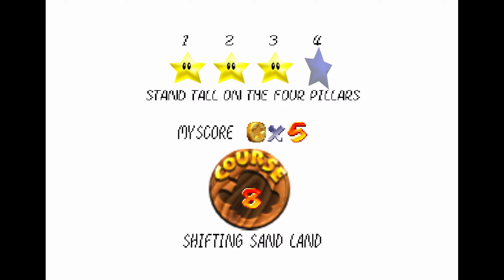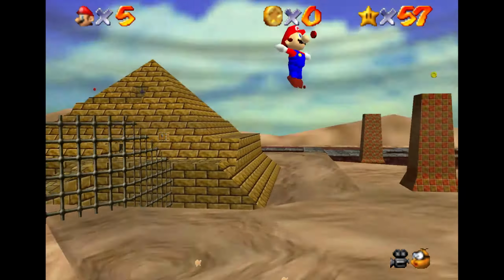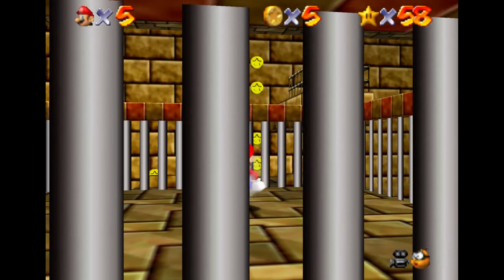Stand Tall on the Four Pillars - Super Mario 64 Complete Star Guide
In this episode of my Super Mario 64 Star Guide, we’re collecting “Stand Tall on the Four Pillars” in Shifting Sand Land. This is a fun star that mixes outdoor platforming with a classic boss fight inside the pyramid.

We’ll start by handling a few things outside the pyramid, including climbing all four stone pillars. I explain why simply grabbing the coins on top isn’t enough and how the actual trigger for this star works. You’ll need to make sure Mario fully steps onto the top of each pillar, since it’s possible to jump right over the invisible trigger if you’re not careful.

One of the pillars is especially dangerous due to the quicksand below, so positioning and movement really matter here. After all four pillars are activated, the top of the pyramid blows open, revealing a new entrance.

Inside, we’ll ride the elevator down and take on the boss guarding the star. I walk through how the fight works, why it’s fairly straightforward, and how to safely deal damage by focusing on whichever hand is vulnerable.

At the end of the video, I also include a bonus method using a Koopa Shell. By grabbing the shell from a hidden block, you can ride straight up the pillars instead of climbing them on foot. It’s faster and stylish, though it does require careful angles to avoid getting knocked off.

Be sure to check out the full Super Mario 64 Star Guide playlist here: